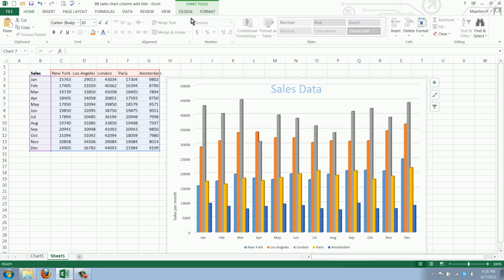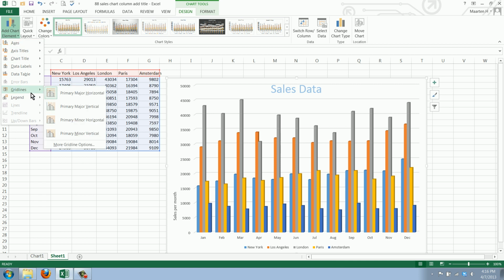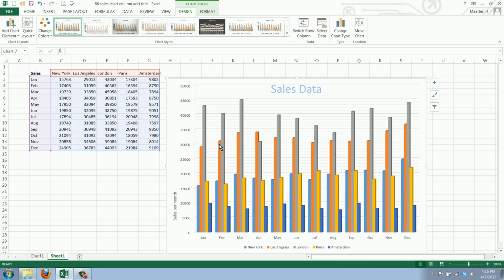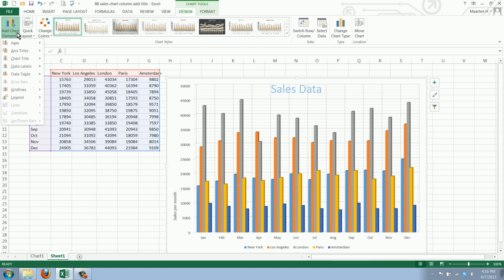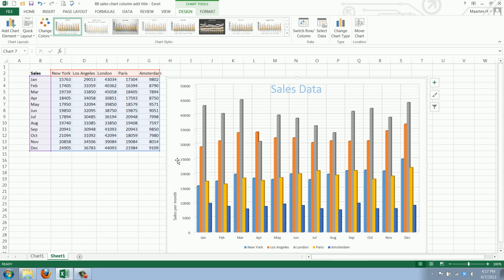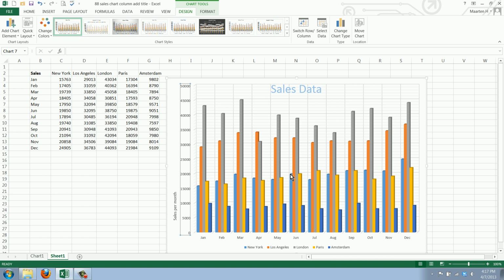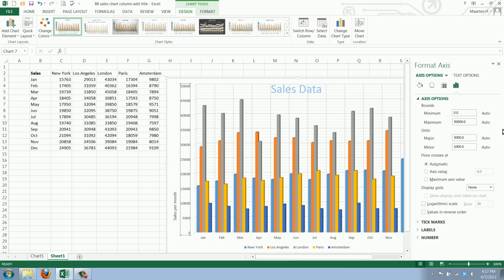How to Add and Change Gridlines in your Excel 2013 Chart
Watch this video to learn how to add gridlines to your Excel 2013 chart. Gridlines are vertical and horizontal lines across the background of your chart. Gridlines help in many cases to make your chart easier to read.
892